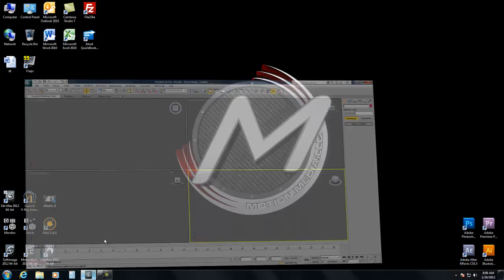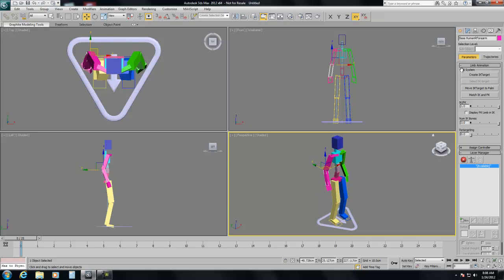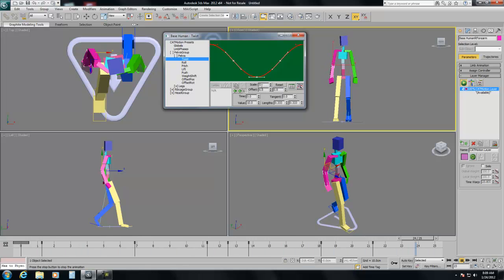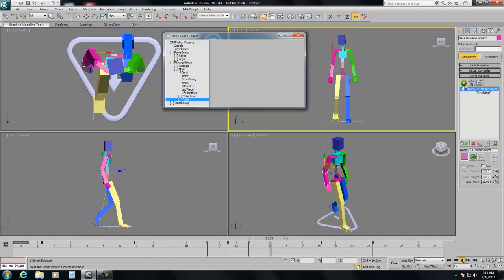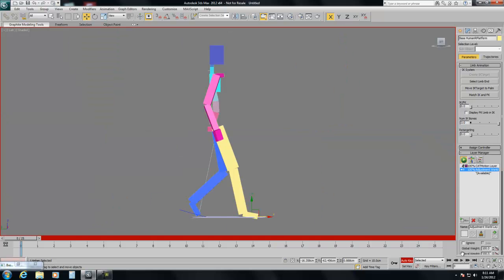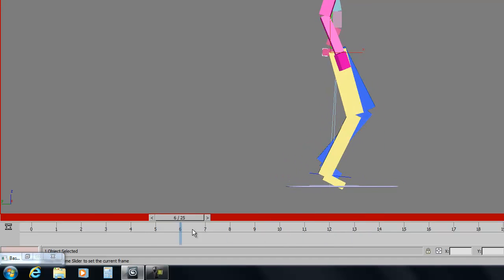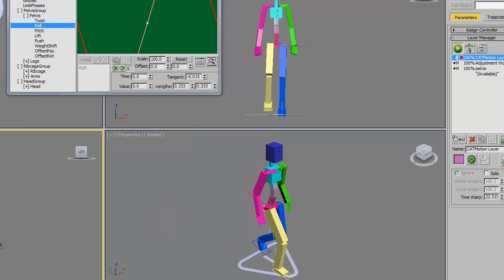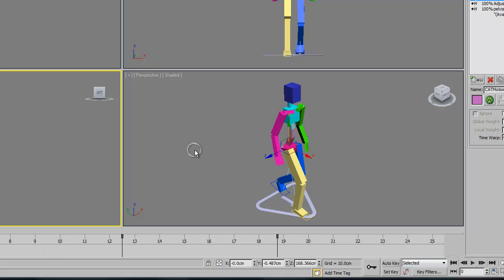3Dean: 3ds Max 2012 Using CAT to Create Realistic Human Walk Cycle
Quick run thru showing how to change the default parametric walk cycle in CAT frm something goofy to something usable.  3ds Max 2012 included.